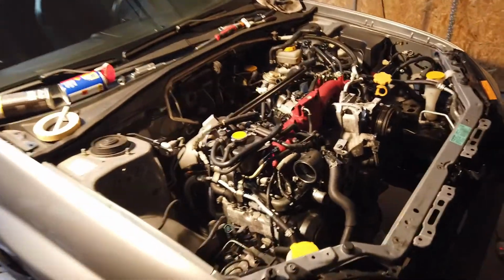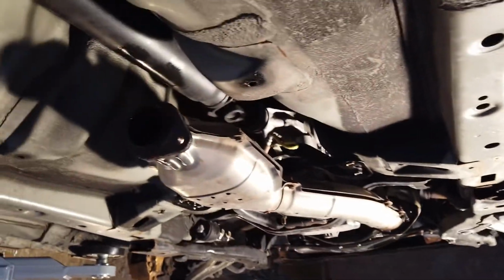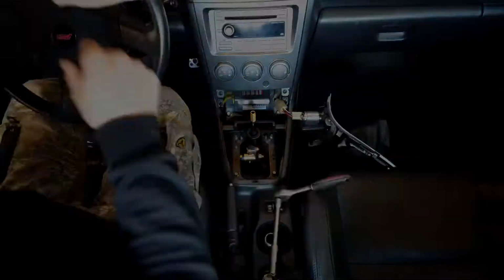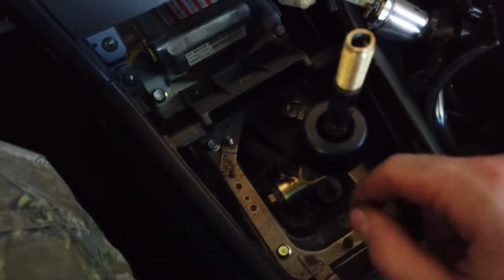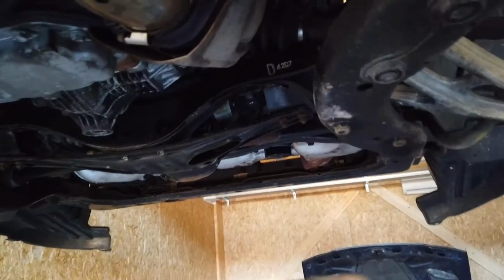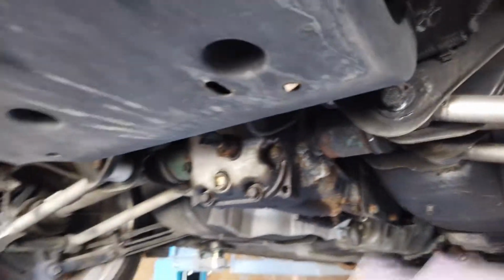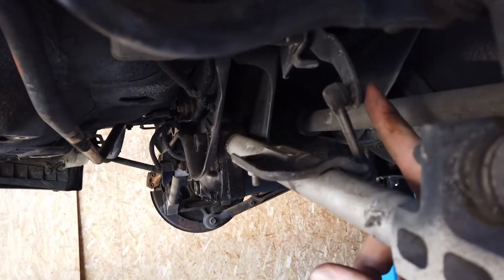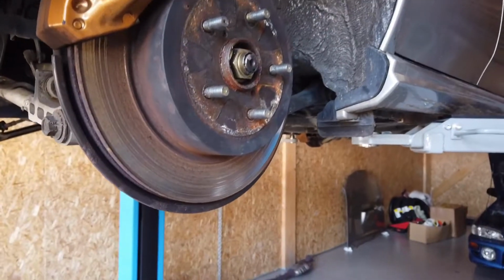Subaru GC8 STI Ep. 3 - Getting the Transmission Ready to Pull Out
In this episode we get the transmission ready to be pulled out of the STI. I go over how to remove the shifter linkage in detail for those who want to install short throws and such.

Songs:
Culture Code - Make Me Move
Giraffe Squad - Wait For Me